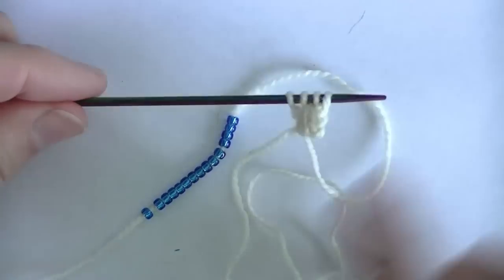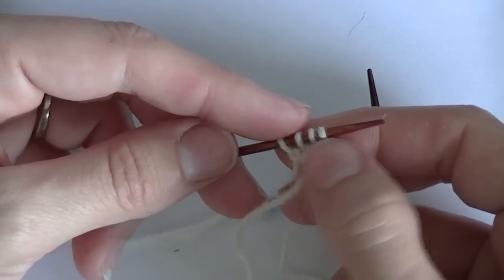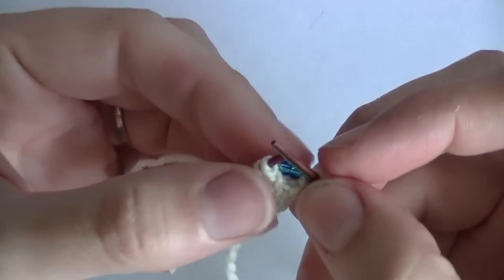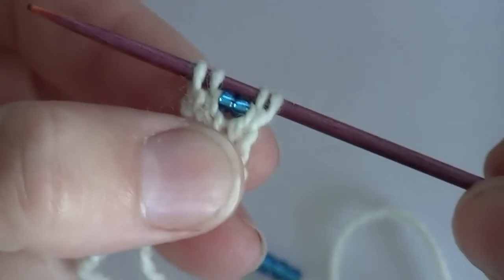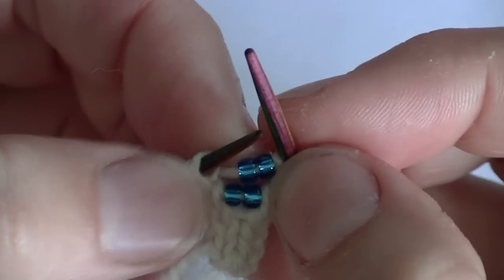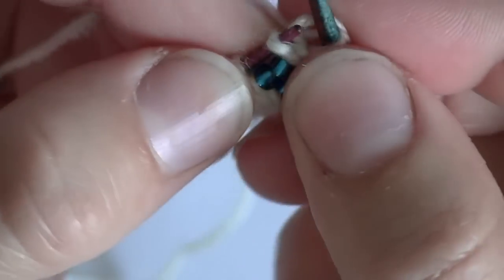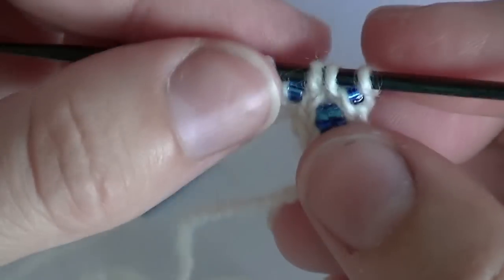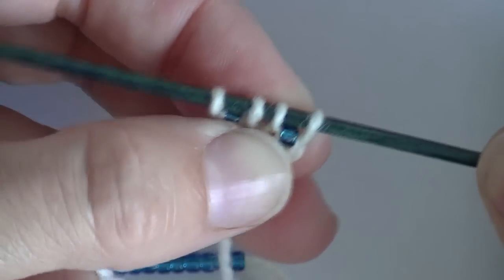Tutorial How to Slip & Knit Beads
In this video, I will show you how to slip and knit beads for projects that require pre-strung beads like my Black Mamba Bracelet design.